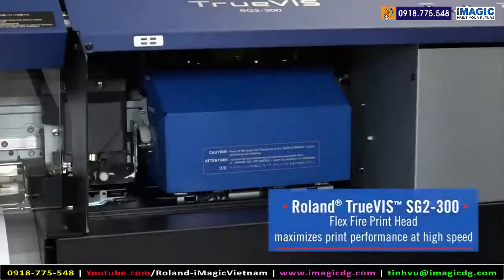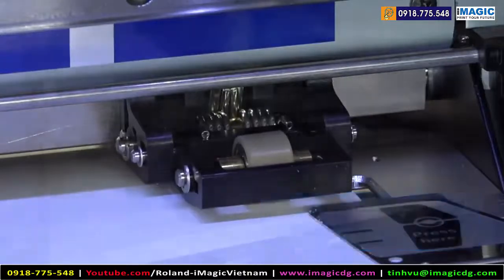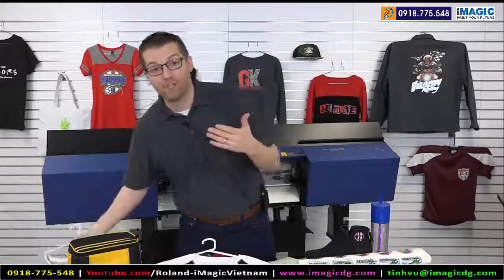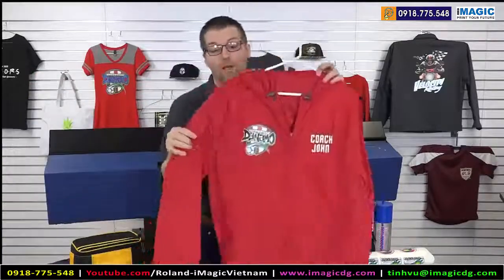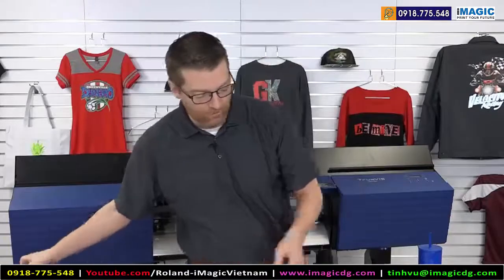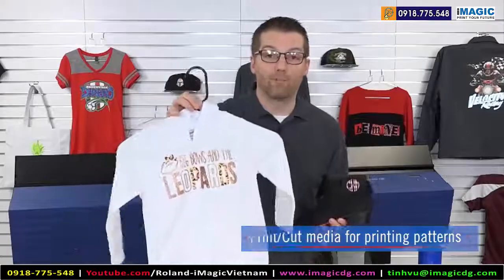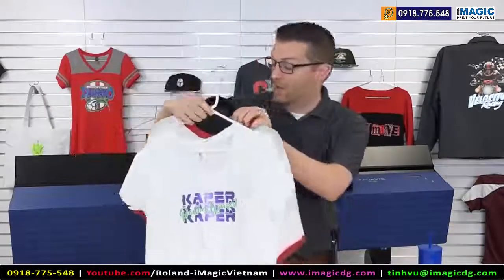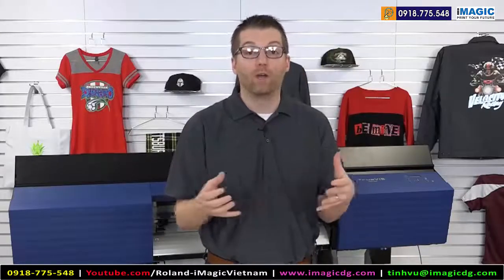Máy in Roland SG2-300 in/cắt Decal chuyển nhiệt & Tem nhãn sticker chất lượng cao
Máy in Roland SG2-300, là dòng máy in và cắt mới nhất cho ứng dụng Decal chuyển nhiệt, tem nhãn sticker chất lượng cao từ Roland DG - Nhật Bản. Bao gồm loạt cải tiến vượt trội với hệ thống đầu phun mới FlexFire Printhead có độ sắc nét, màu sắc bão hòa và độ chuyển mịn màng kết hợp cùng phần mềm in chính hãng Roland Versaworks 6, hệ thống đẩy vật liệu trung tâm tự động nâng lên trong quá trình cắt để đảm bảo không bị tác động đến hình ảnh in...Loại mực dầu Roland TE2/ TR2 sử dụng trên máy cũng có độ bền màu tăng so với thế hệ trước, đặc biệt cho các ứng dụng giặt hàng dệt may với decal chuyển nhiệt.

Chúng tôi hiểu điều quan trọng là phải có tất cả thông tin trong tầm tay trước khi đầu tư vào thiết bị mới. Vì vậy, cho dù muốn trao đổi, hay cảm nhận các mẫu thực tế, hãy kết nối và ghé thăm văn phòng chúng tôi tại địa chỉ Google Map để nhận hỗ trợ sớm nhất.
B1-21 Mỹ Phú 3, Khu 3A, Tân Phú, Quận 7